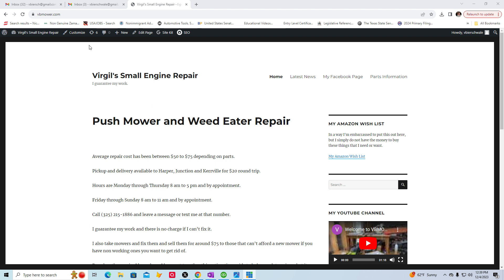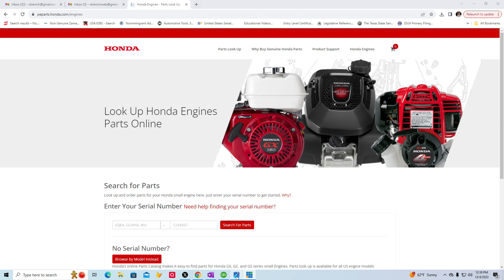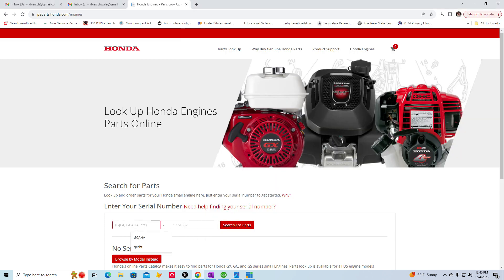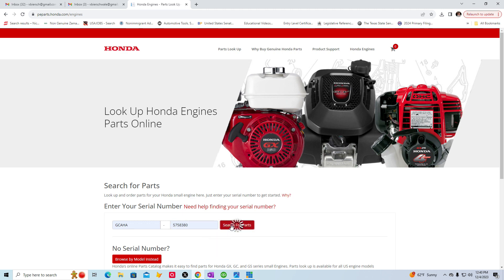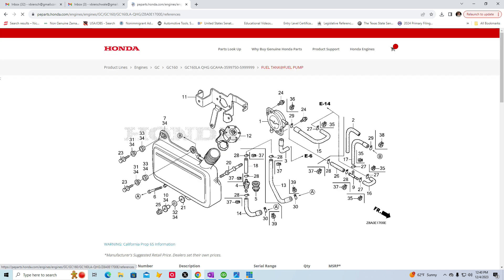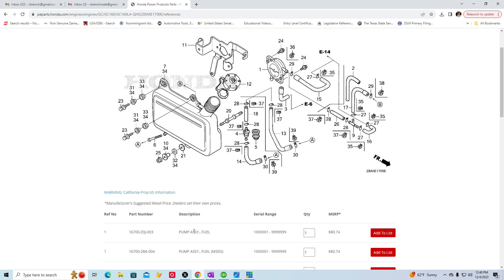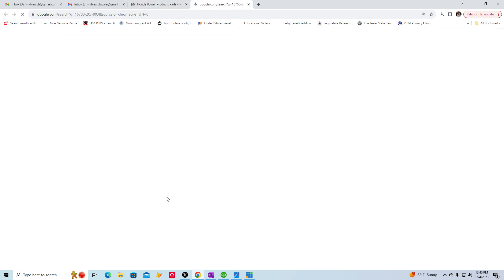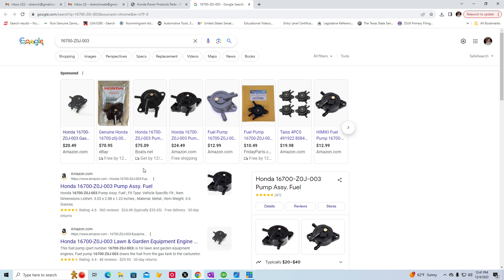How do you find the correct part number for your Honda Engine?